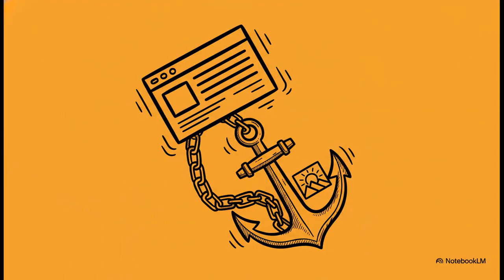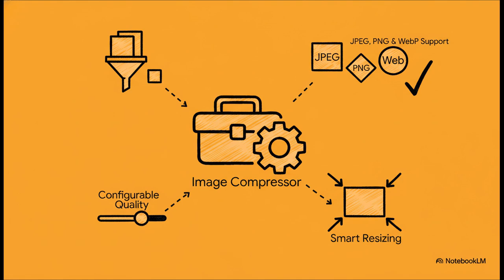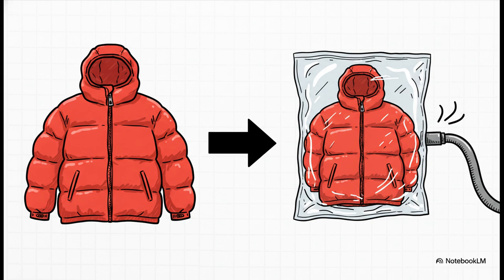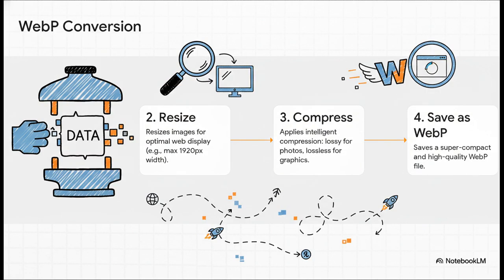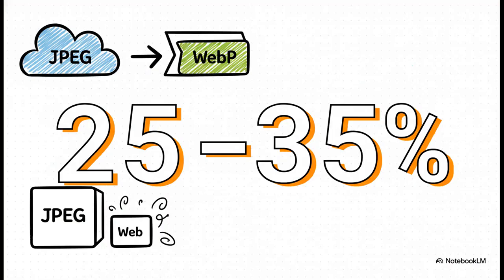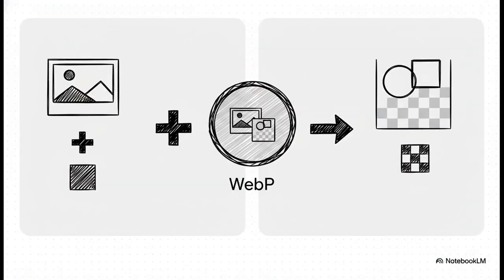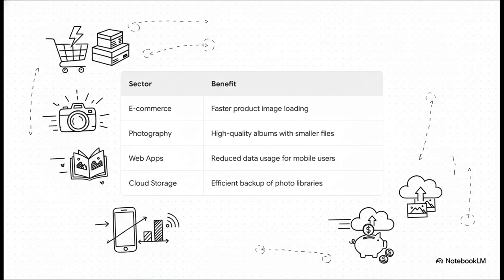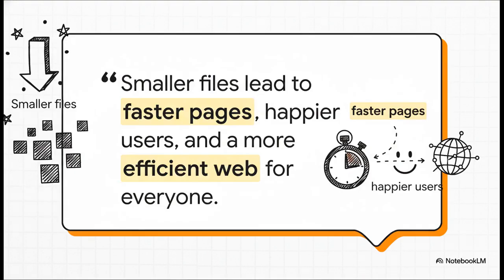Python Image Compression tool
Why I Built image-compressor from a real Client Problem

Last week, I on boarded a new website project where the client had just finished a professional photoshoot 📸. The photos looked amazing, but there was one huge challenge: each image was around 50MB, way too large for web use.

The last thing you want is the site to:
load pages slowly
spike bandwidth usage
make Mobile users complain about performance

I needed a reliable way to batch process dozens (if not hundreds) of huge files, resize them, compress them, and still keep them looking great on the web.

But everything I tried either:

 🔹 required manual work one-by-one
 🔹 required payment
 🔹 was limited in file size
 🔹 or compromised image quality
 🔹 didn’t support WebP (a modern web image format)

So… I built a tool using Pillow to solve it. 🛠️

✔️ Compresses images in a folder in batch
 ✔️ Supports JPEG, PNG, and converts to WebP for modern web delivery
 ✔️ Lets you set quality and resizing parameters
 ✔️ Automatically outputs optimized files ready for production
 ✔️ Reduces file size drastically while maintaining visual quality
 ✔️ Helps improve page load speeds and UX

Fun fact: Converting to WebP alone often yields 25–35% smaller files than JPEG at similar quality, and can save even more compared to PNG on graphics — all while improving real user performance.

It was inspired by a real client use case where no existing tool quite fit the need. so I took matters into my own hands 💡. This project has already saved me hours of manual work and has become a reusable asset for future web builds.

Use Cases

🖼️ Web developers optimizing client photo galleries
 ⚡ Performance engineers improving page speed & Core Web Vitals
 📦 Teams needing bulk lossless or lossy compression
 📁 Designers preparing assets for responsive layouts